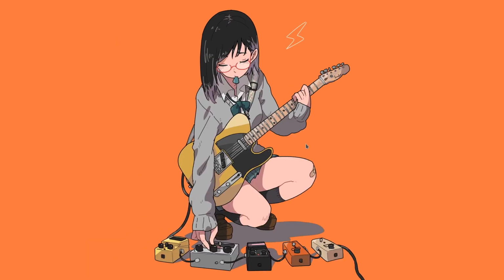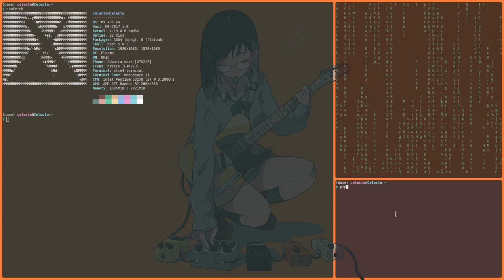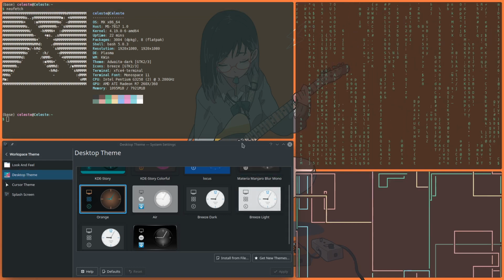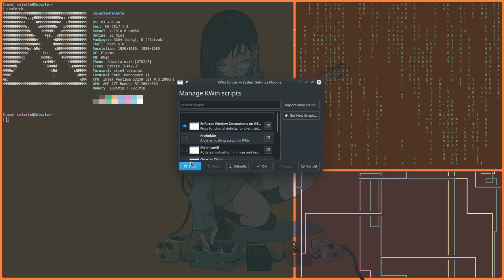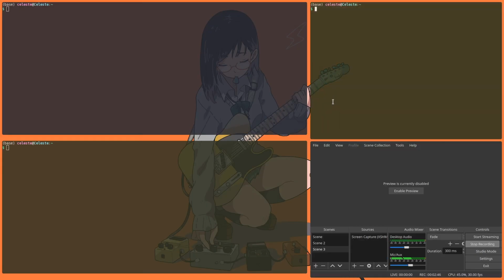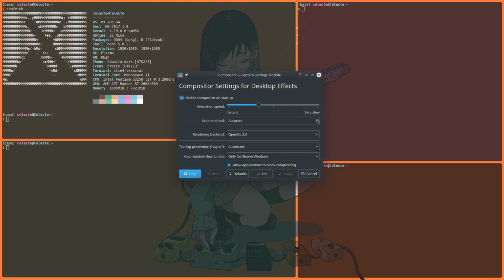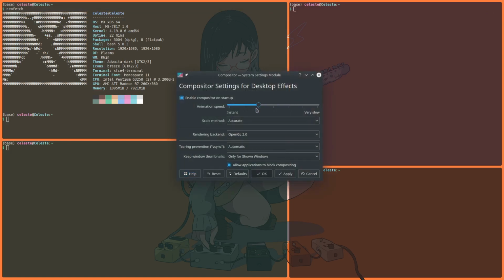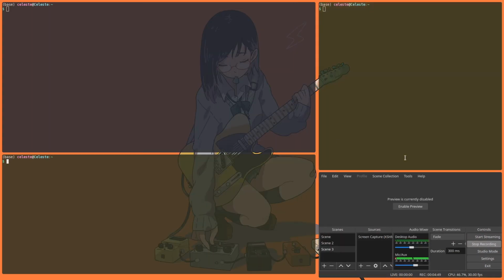Tiling + Rounded Corners + Gaps in KDE?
This is my setup of Kwin/ MX. In this video I'm using

MX Linux
Window Manager: Kwin
Kwin script: Quarter Tiling
Wobbly Windows: Wobbly Windows
Orange KDE theme
Terminal: XFCE terminal